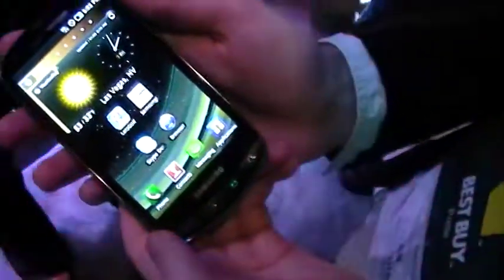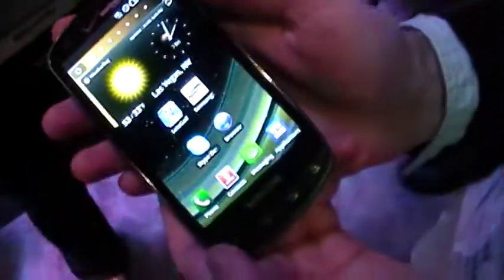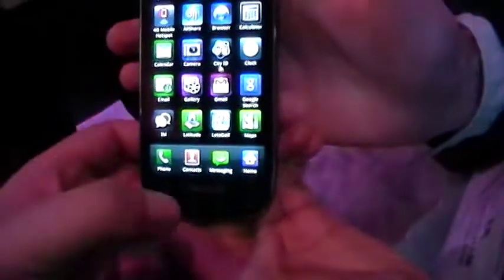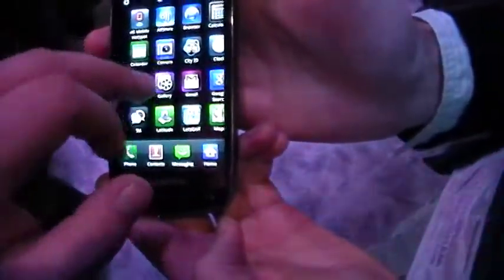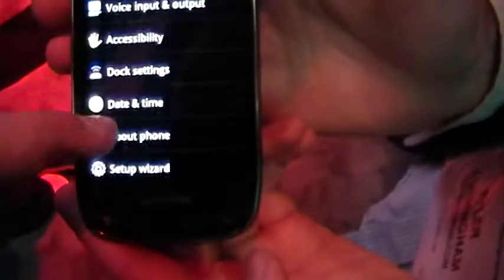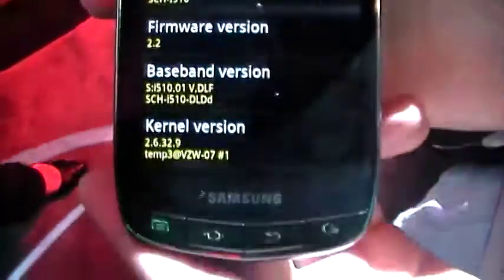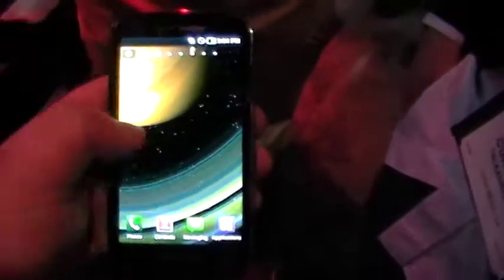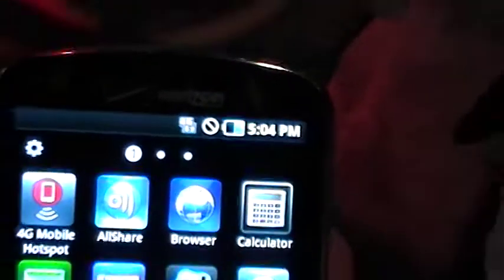Hands On: Verizon Samsung Inspiration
A hands on with the new Samsung Inspiration from Verizon Wireless at CES 2011